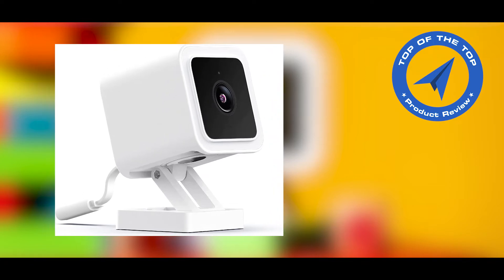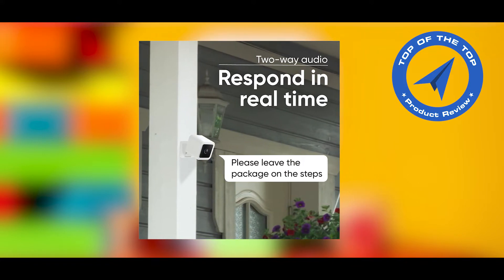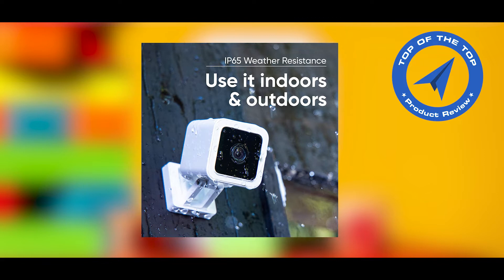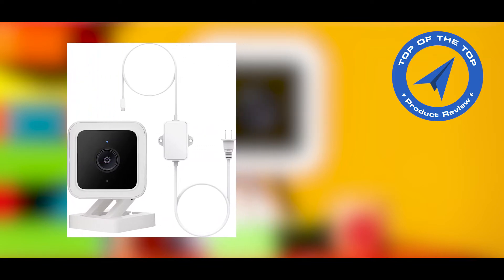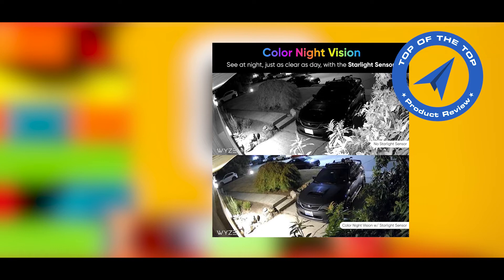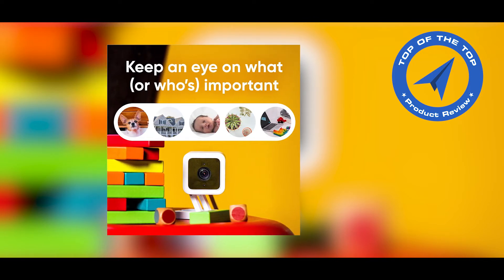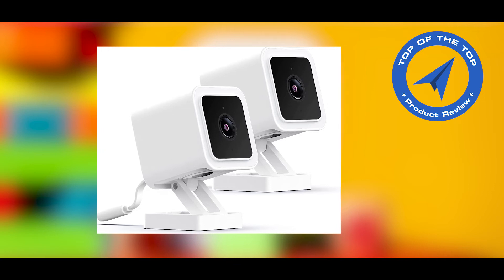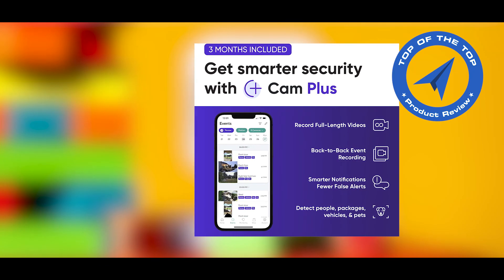Amazon Update !! Wyze Cam v3 1080p HD Indoor/Outdoor Video Camera l Home security camera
PRODUCT CONFIGURATION :

Recommended Uses For Product : Indoor/Outdoor
Brand : WYZE
Model Name : Wyze Cam v3
Connectivity Technology : Wired
Special Feature : Night Vision, Motion Sensor

ABOUT THIS ITEM :
1. Color Night Vision: Record night time video in full, vivid color in environments up to 25x darker than traditional cameras.
2. Indoor/Outdoor (IP65): The Wyze Cam v3 is a wired water-resistant, video camera that you can confidently install outside in the rain or inside in the kids’ room.
3. Motion & Sound detection: The Wyze Cam v3 records video when motion & sound are detected and sends an alert to your phone. Motion Detection Zones let you adjust the sensitivity of detection.
4. Two-way audio: Greet and speak with visitors with loud two-way audio. The Wyze Cam v3 also has a siren button you can press to scare off unwanted guests.